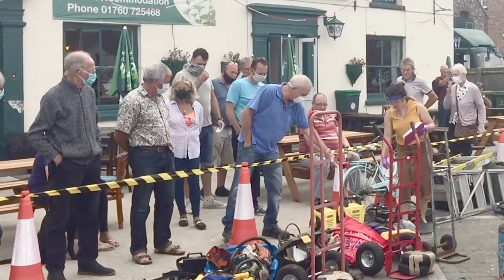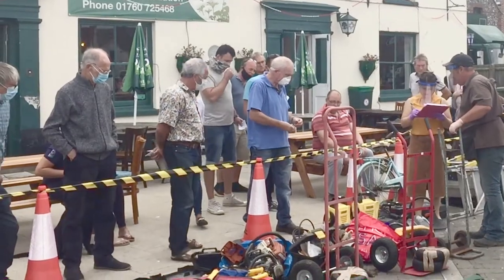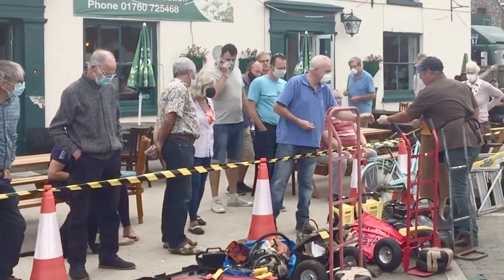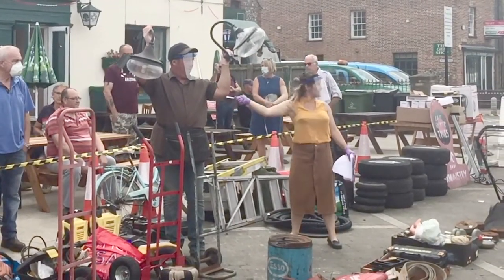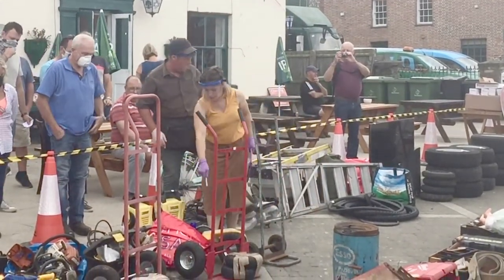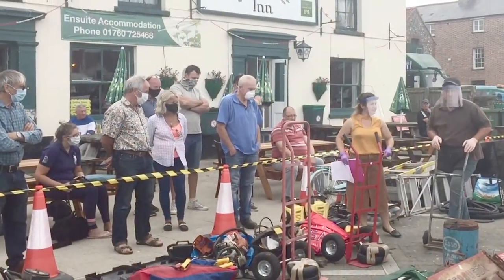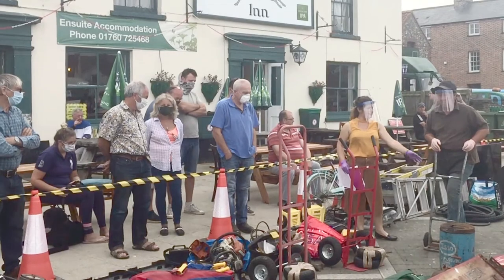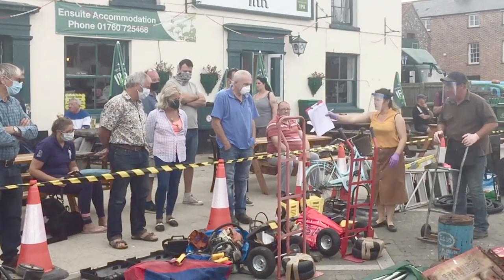Swaffham Auction 18th July 2020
CR Auctions in Swaffham, Norfolk,UK.